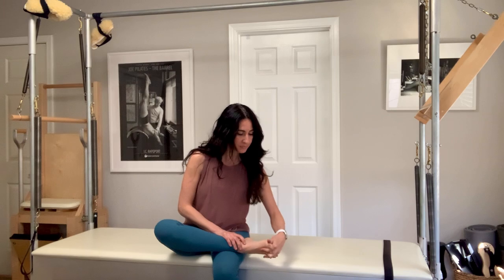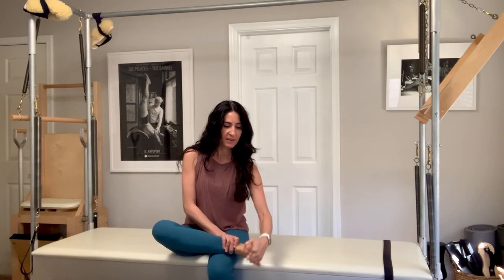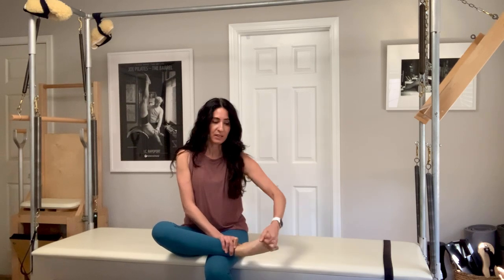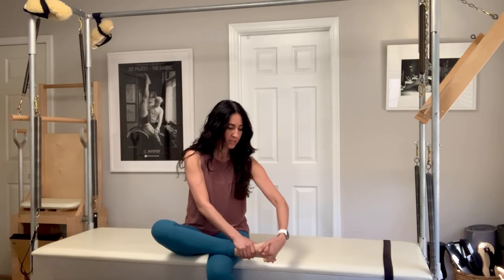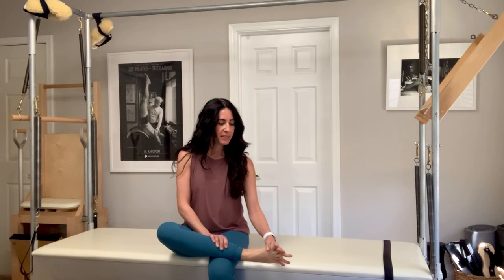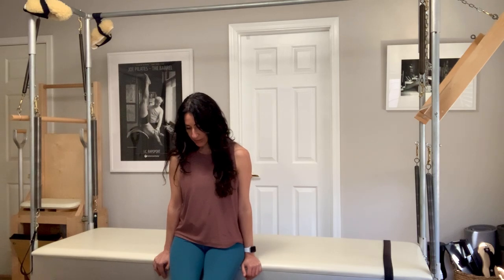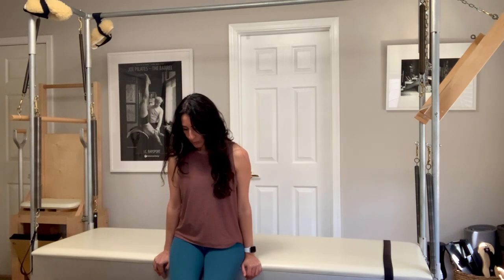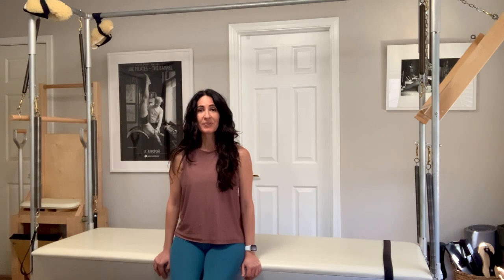Shake Foot Exercise for toe space, ankle and toe mobility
If you have bunions, hammer toes, neuroma or plantar fasciitis, this exercise will benefit you.  It is a great daily foot exercise for anyone wanting to be proactive with their foot health.  I teach this Feet-ness exercise to almost all my students for foot fitness.